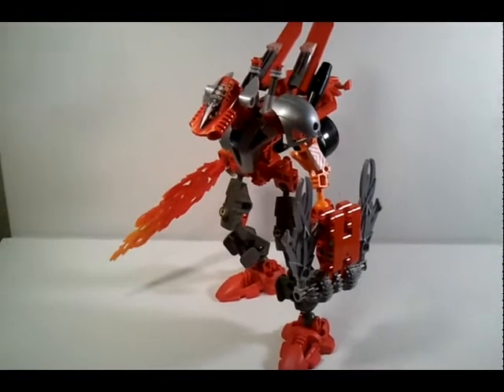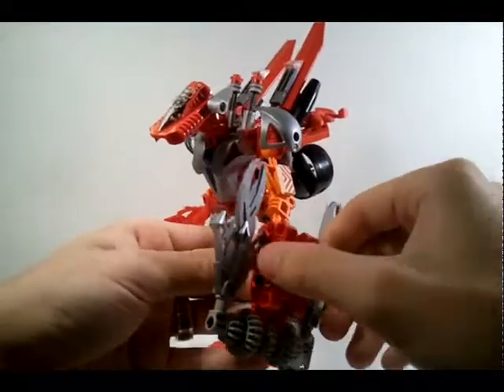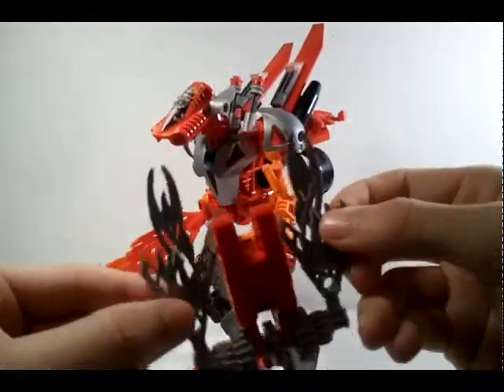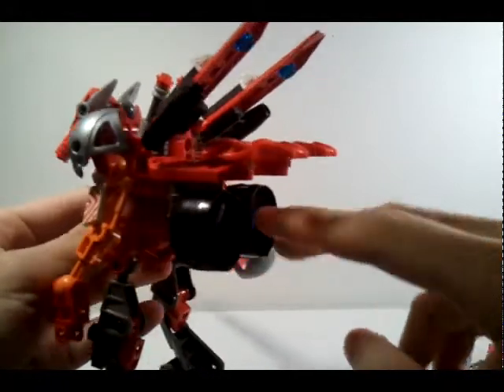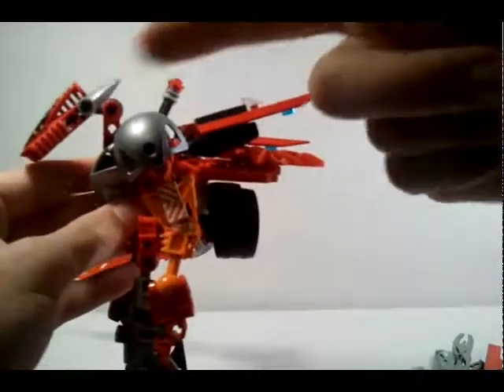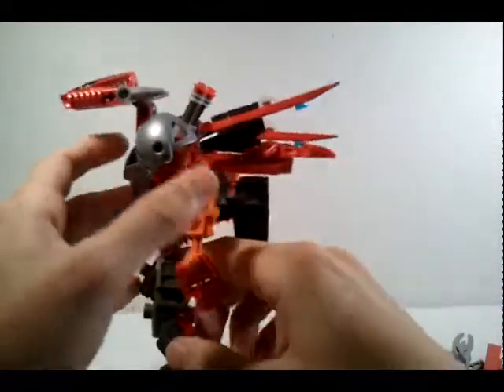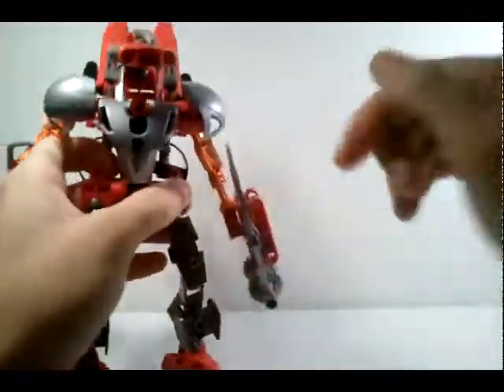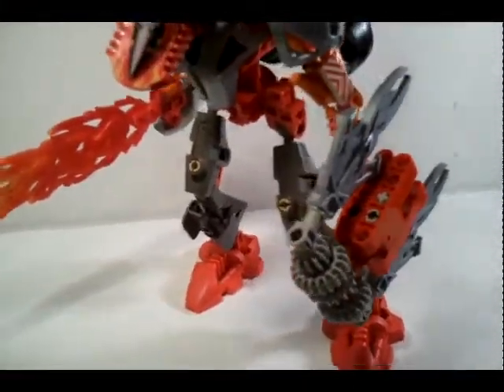Roborider MOC - Magnos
Magnos - The Inconceivable. This is an update on my old moc. Go and watch the old crapy video, and compare this with the old. Tell me what your thinking in the comments.